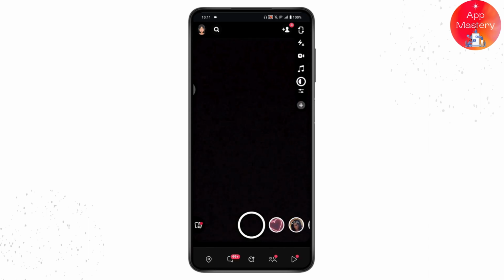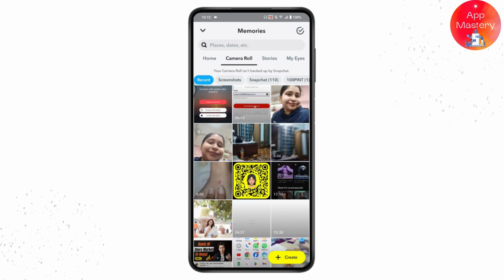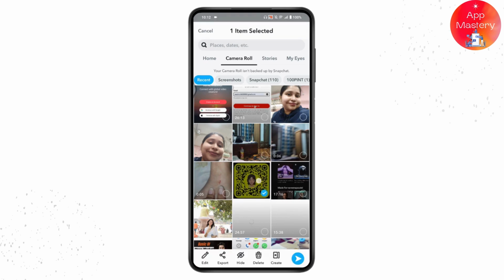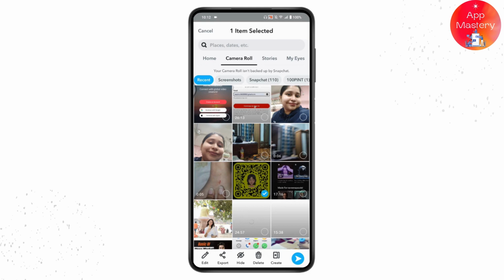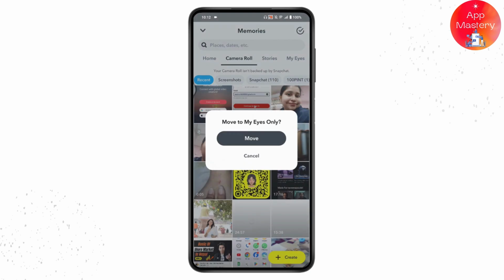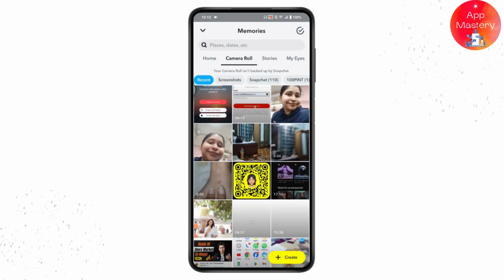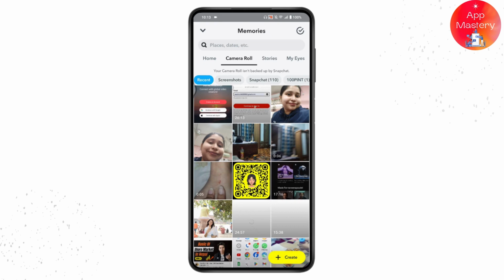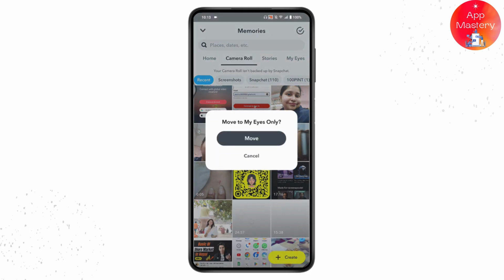How To Add Videos To My Eyes Only On Snapchat From Camera Roll 2024 | Full Guide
How To Add Videos To My Eyes Only On Snapchat From Camera Roll

Want to keep your videos private on Snapchat? AppMastery has the solution for you! In this tutorial, we'll guide you through the steps to add videos to "My Eyes Only" on Snapchat from your camera roll, ensuring your personal videos stay secure.

Adding videos to "My Eyes Only" can help you protect your private moments. We'll show you how to access your camera roll, select the videos you want to add, and move them to "My Eyes Only" with ease. Join AppMastery and learn how to add videos to "My Eyes Only" on Snapchat from your camera roll effortlessly!